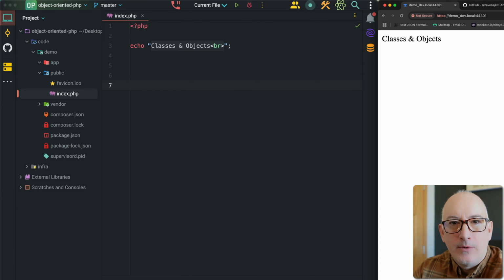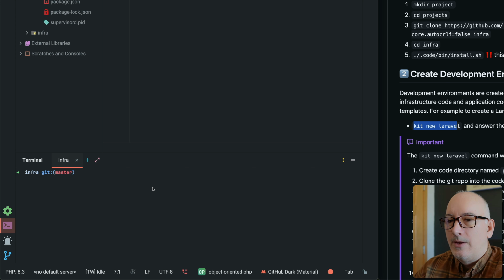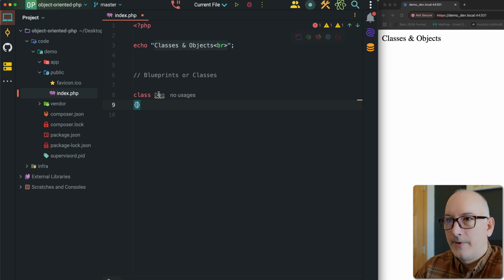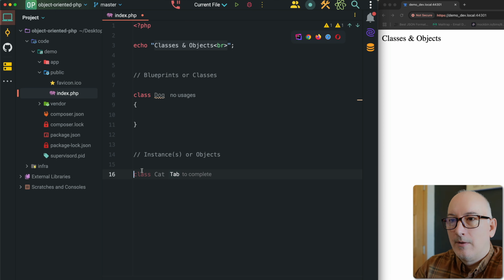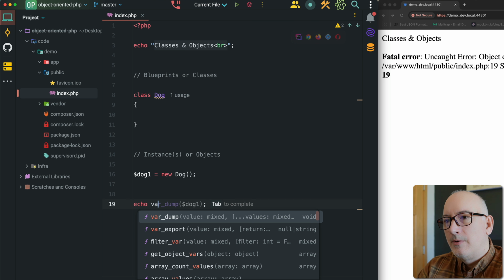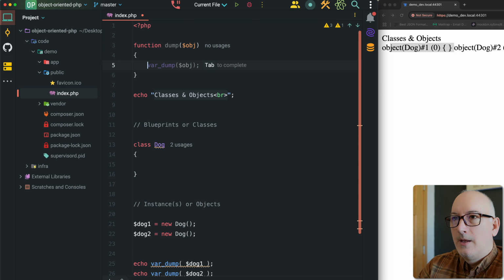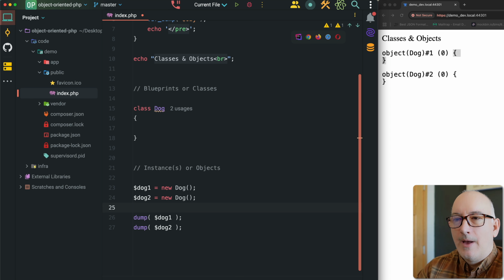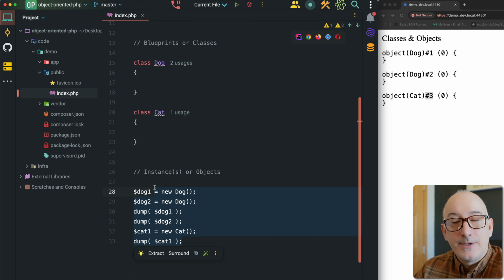Classes and Objects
Welcome to the foundation of Object-Oriented Programming (OOP) in PHP! In this episode, we break down one of the most important concepts in OOP—classes and objects.

We’ll start by creating an empty class using the class keyword and explore how a class acts as a blueprint for building objects. Then, we’ll bring it to life by instantiating objects with the new keyword, transforming our blueprint into real, usable instances. You’ll learn how every object is an independent version of a class, ready to hold data and perform actions.

By the end of this video, you’ll have a solid grasp of classes and objects, setting the stage for writing cleaner, modular, and scalable PHP code! 💡🔥